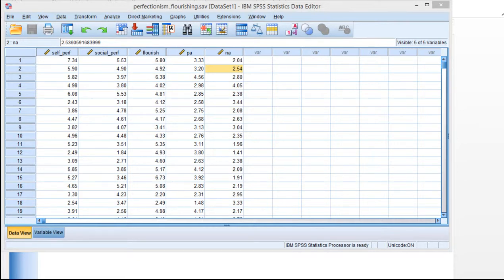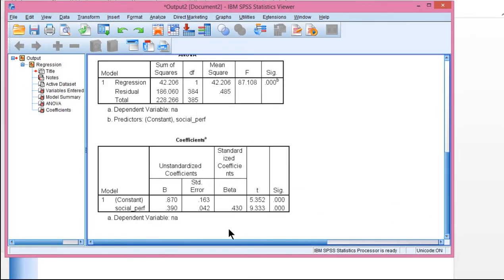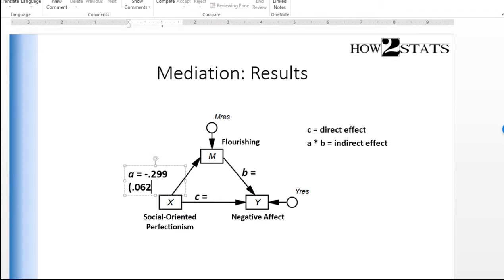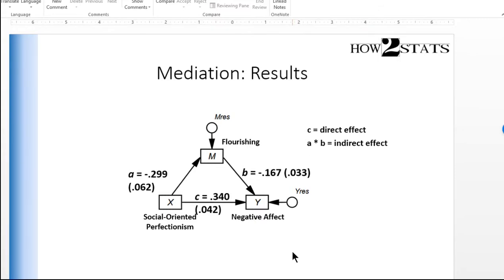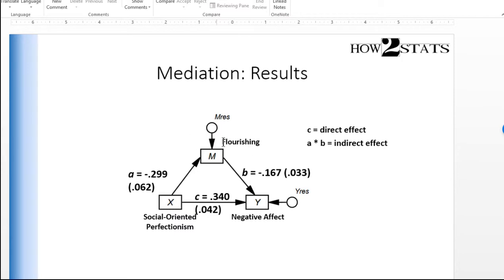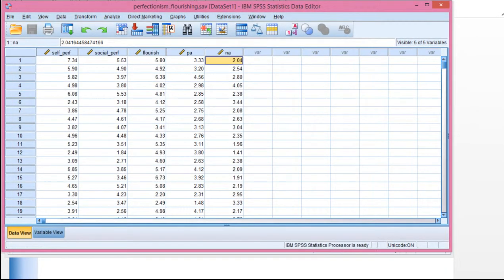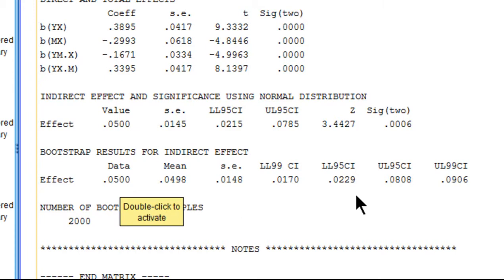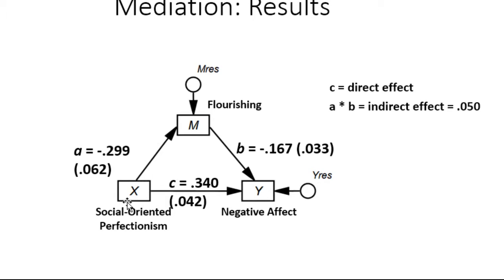V14.17 - Testing Mediation in SPSS - Example 2